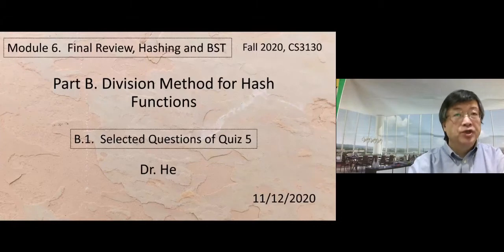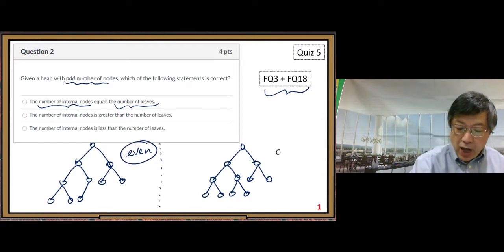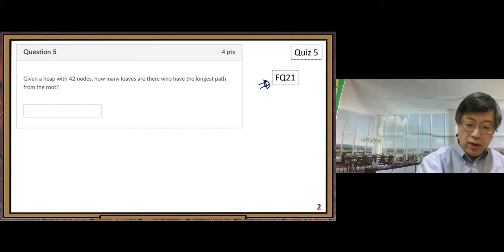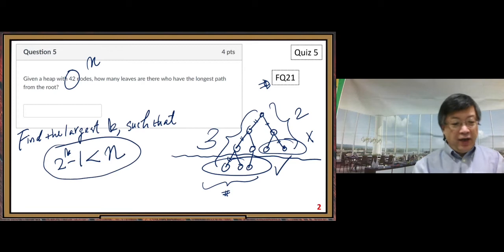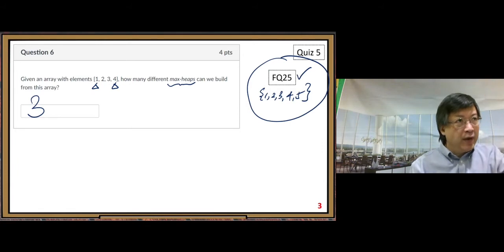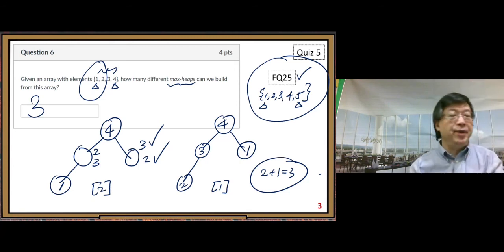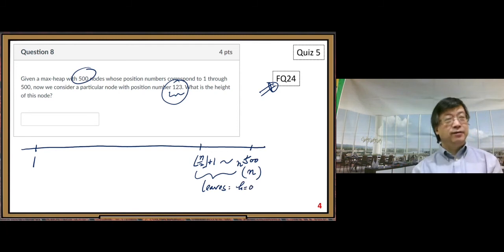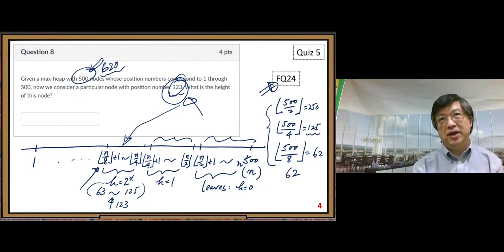PCS3130FS20M6B1_QZ5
This video is for teaching at UMSL:  CS3130, Fall 2020, Module 6, Part B.1  Selected Questions from Quiz 5